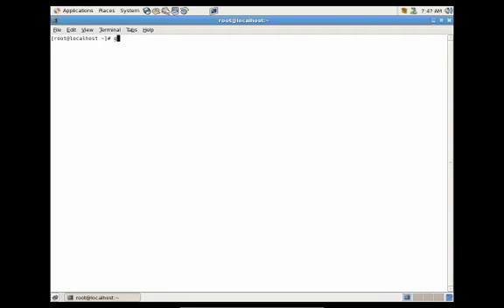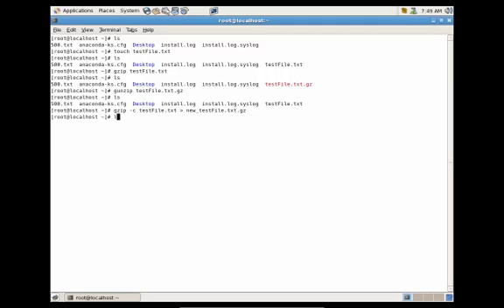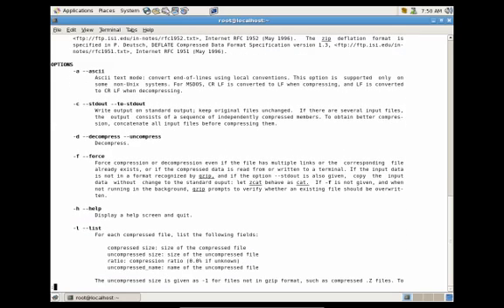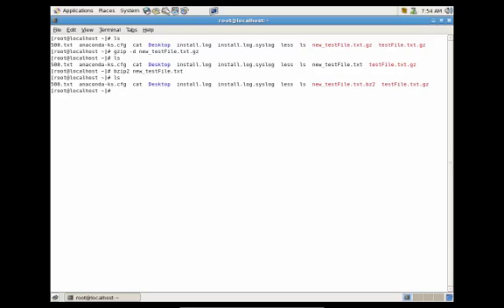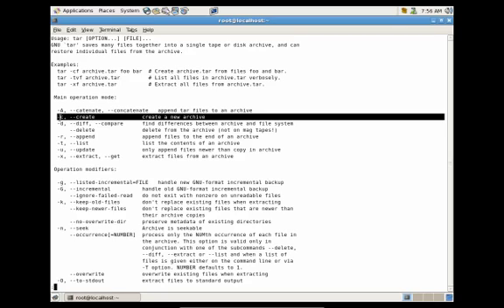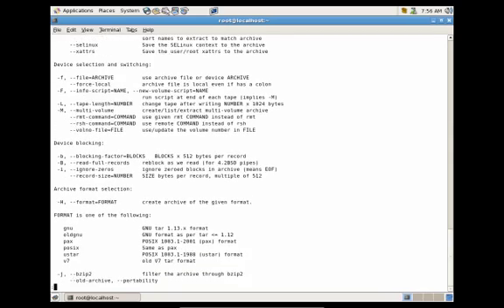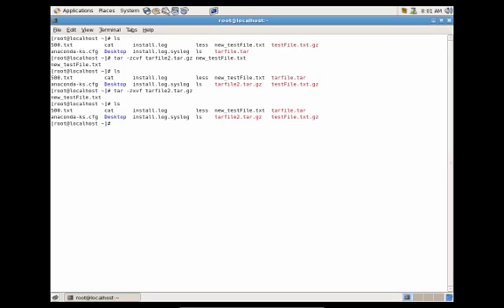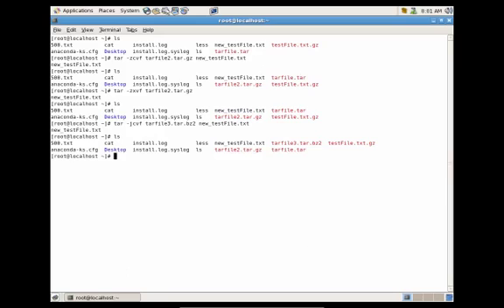Linux Compression Utilities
This video will explain how to use some of the different compression utilities within Linux.